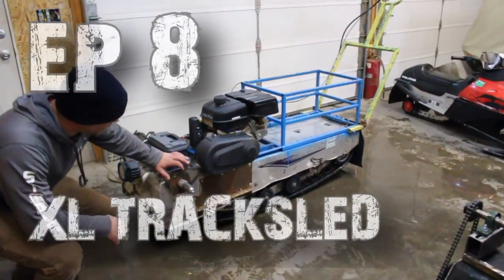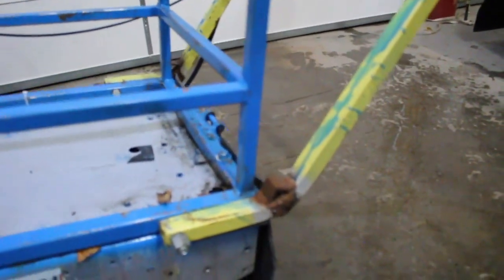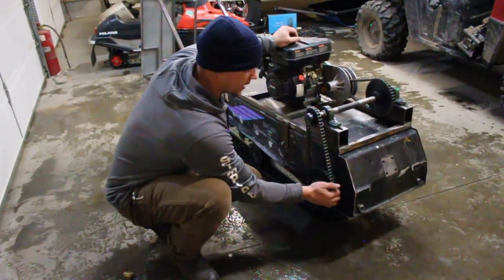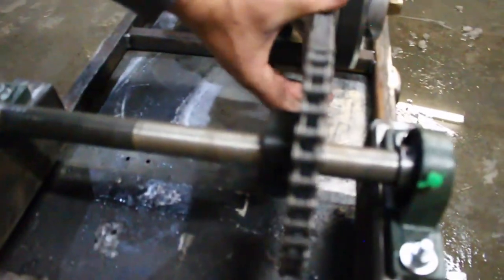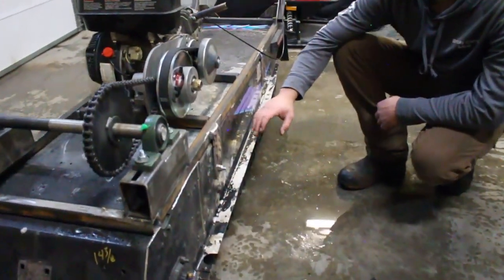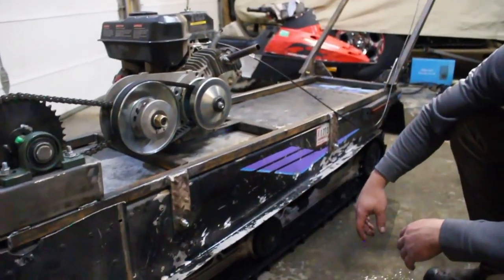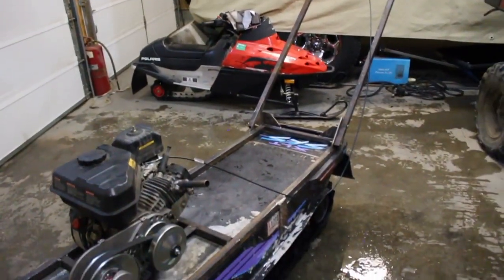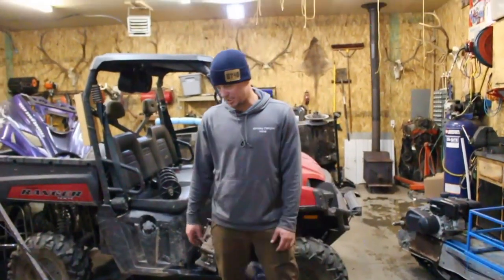EP 8 XL TRACKSLED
Jason walks through his latest build using an XLT as the donor.  Thus the Name Xtra Long Tracksled